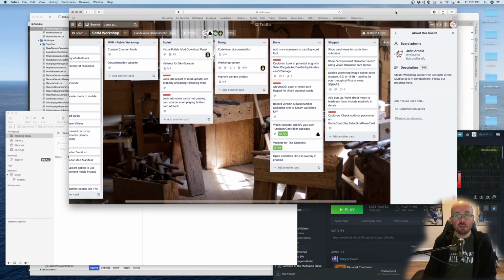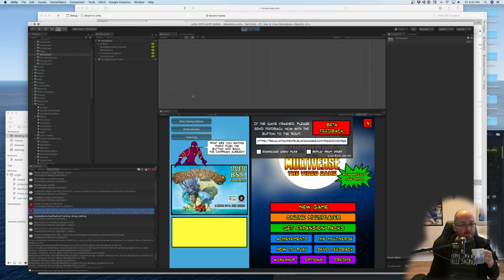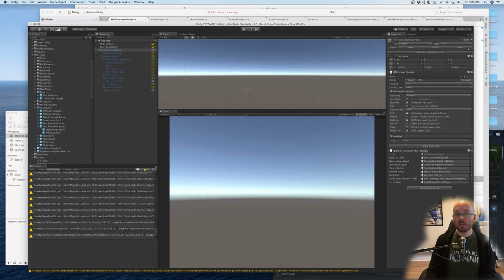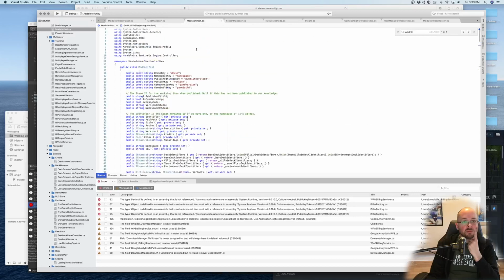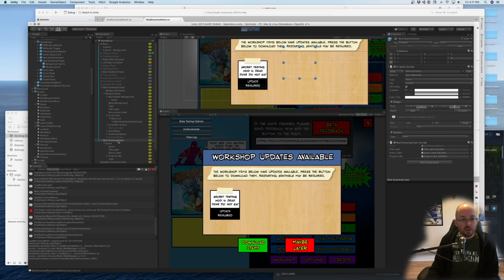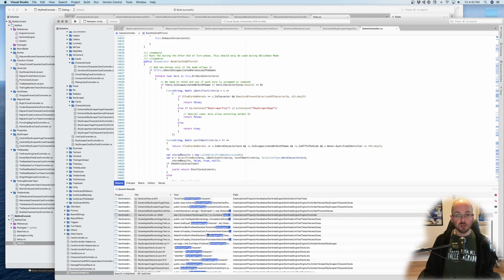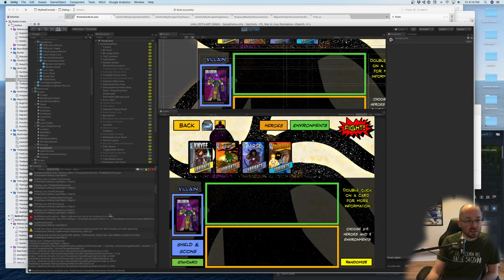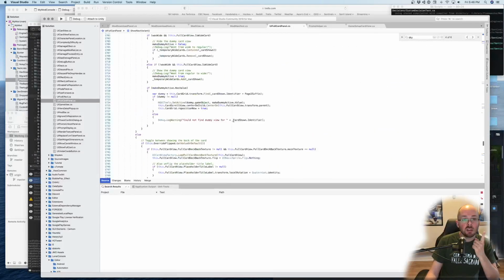Sentinels Workshop Dev Stream #24